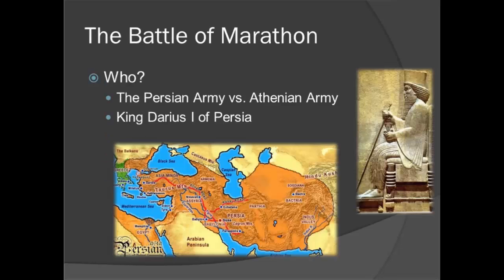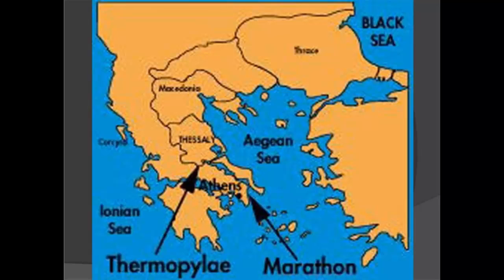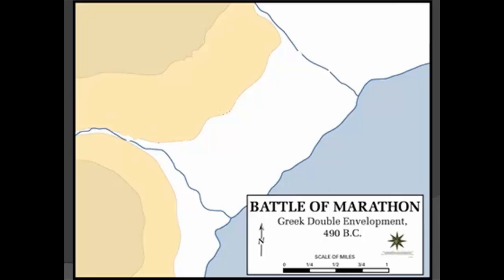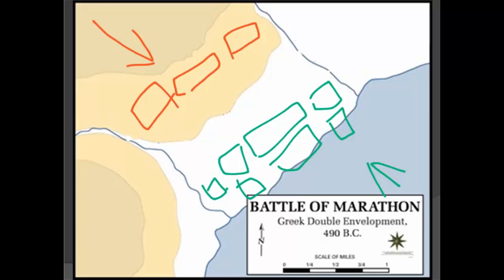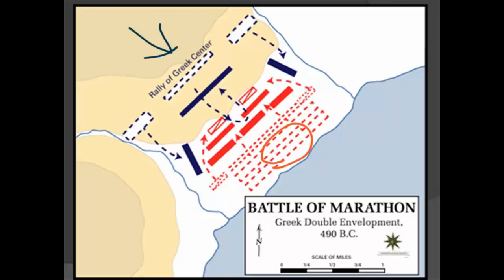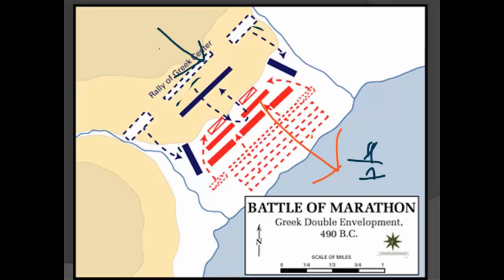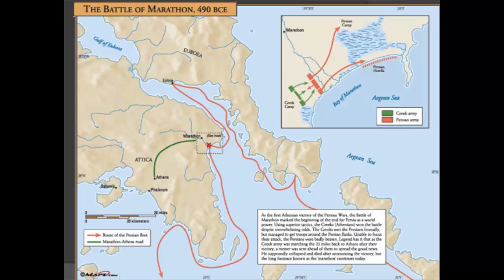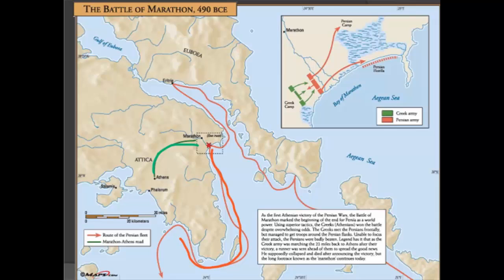UL5 Lecture 2: Battle of Marathon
This lecture talks about the strategies and lasting significance of the Battle of Marathon.

Table of Contents:

00:00 - Introduction
00:27 - Introduction
01:15 - Our Plan
01:39 - Who
02:42 - Where
04:02 - Why & When
04:38 - What Happ;ened?
10:57 - Pheidippedes
12:03 - Re-attack?
14:23 - Who Won?